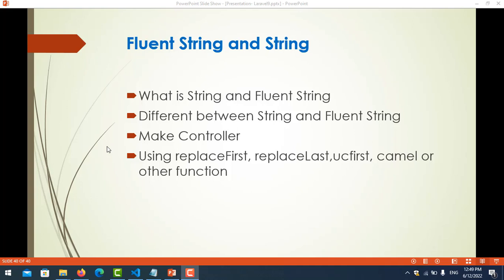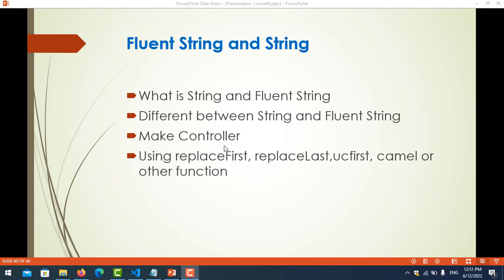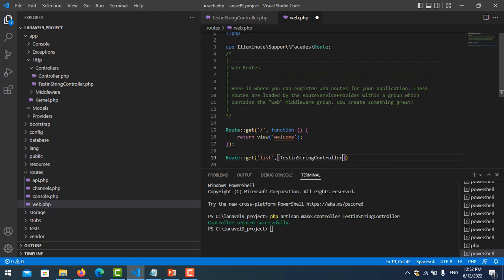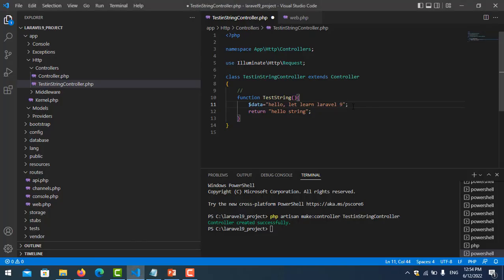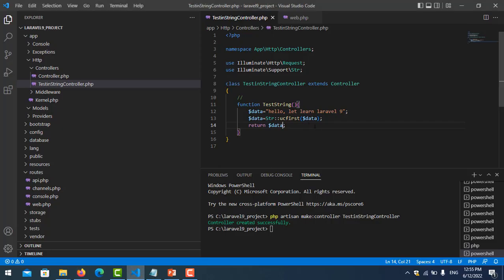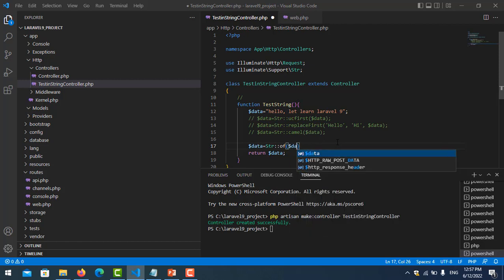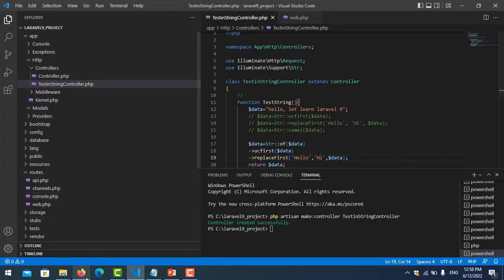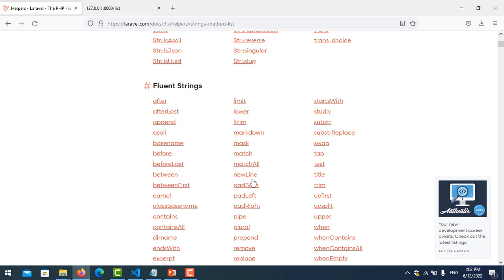Laravel 9 tutorial - String and Fluent Strings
In this video, you will learn what is String and Fluent String. What is the different between String and Fluent String. How to make controller for testing String and Fluent String. How to use replaceFirst, replaceLast, ucfirst(), camel() and other function in String class.